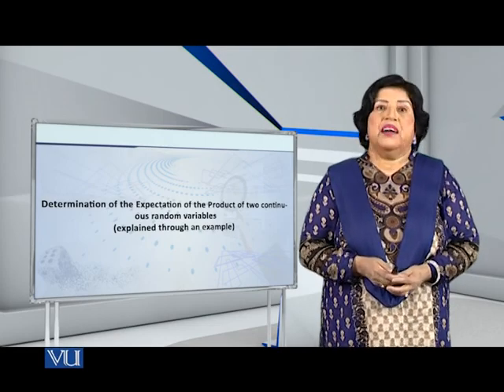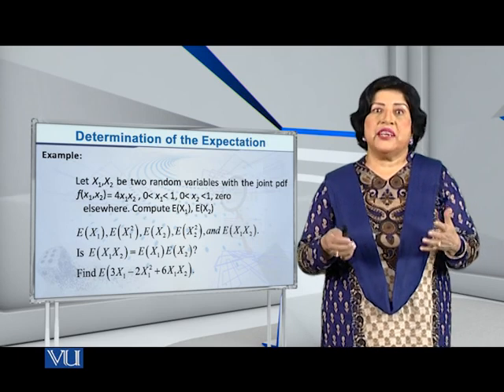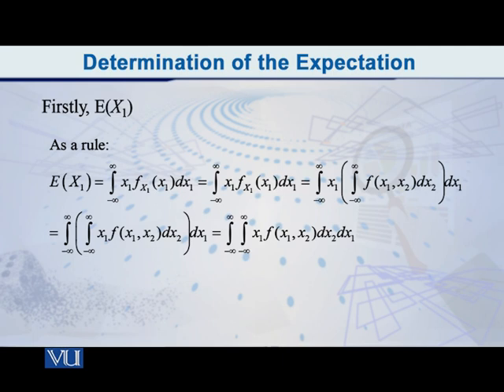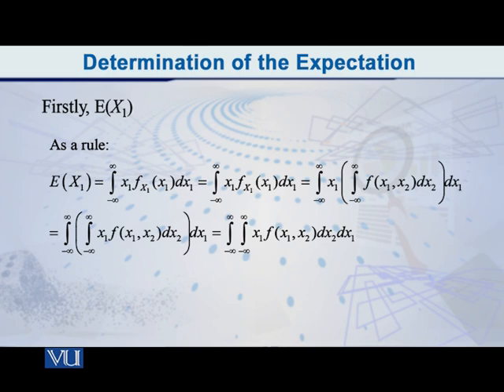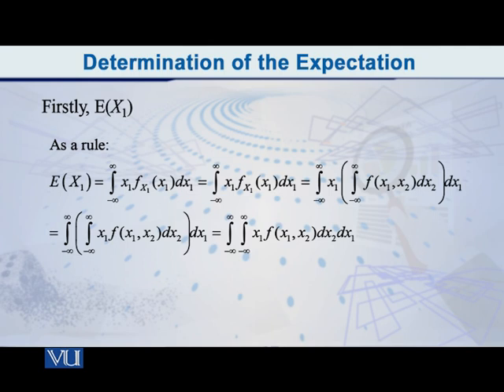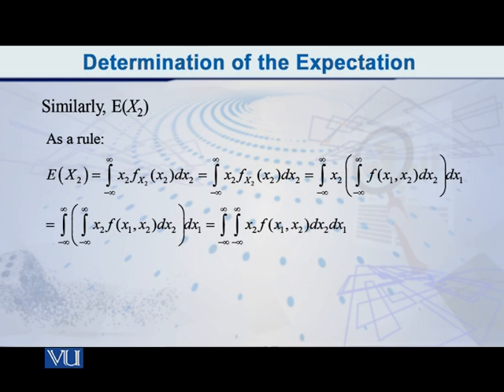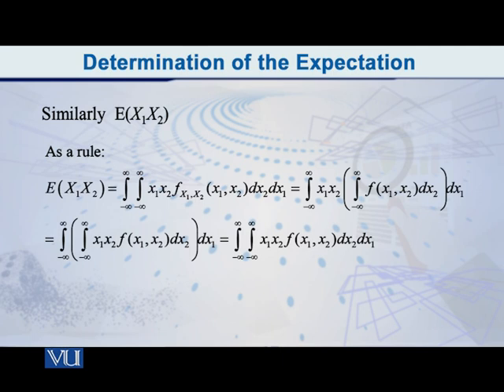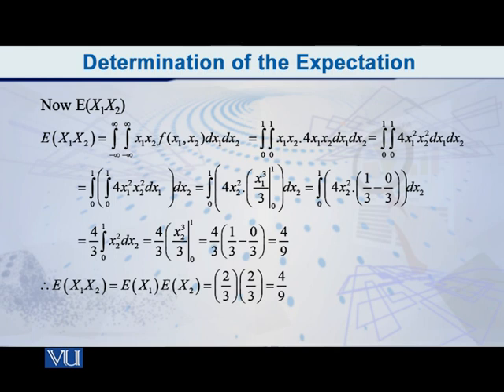Expectation of the Ratio of two random vectors | Probability Distributions | STA642_Topic090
Topic090 - Expectation of the Ratio of two random vectors - Continuous case